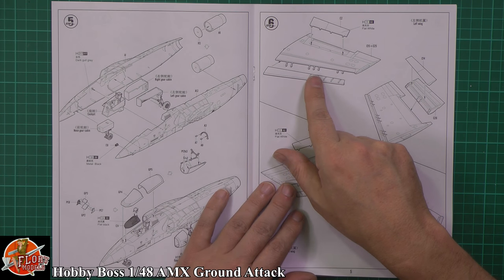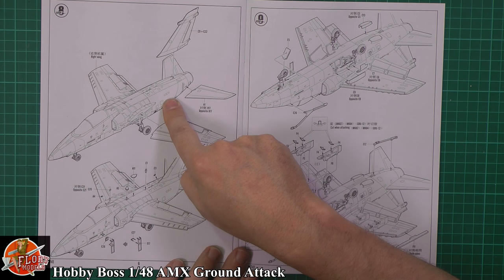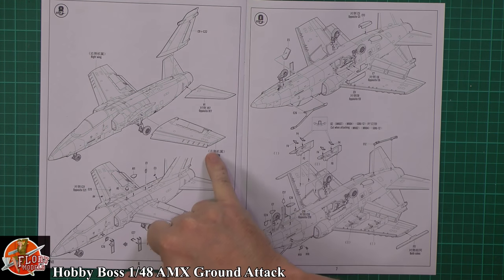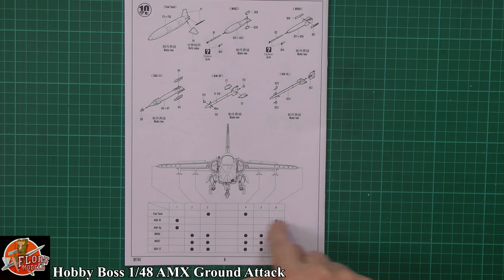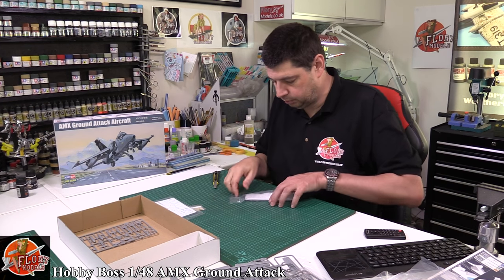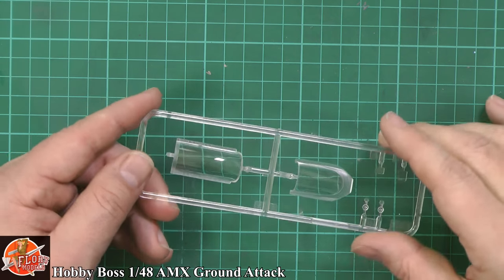Hobby Boss 1/48th AMX review